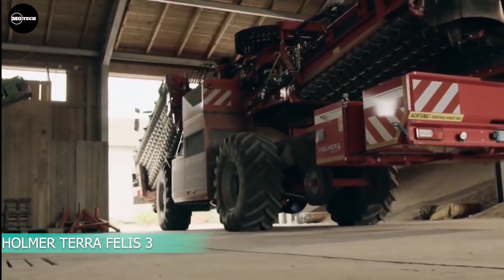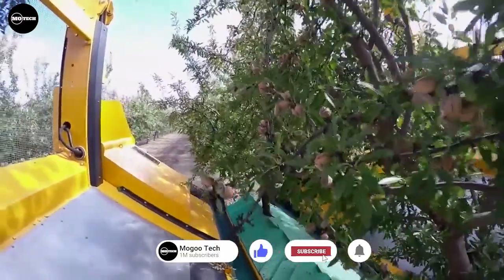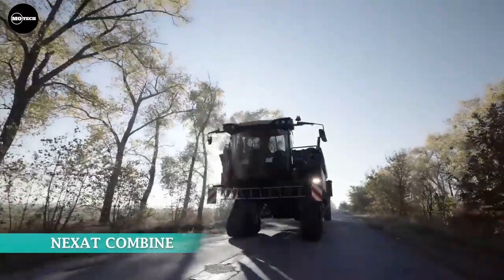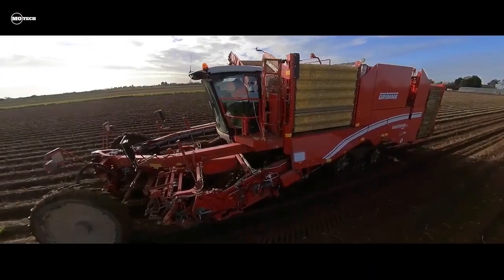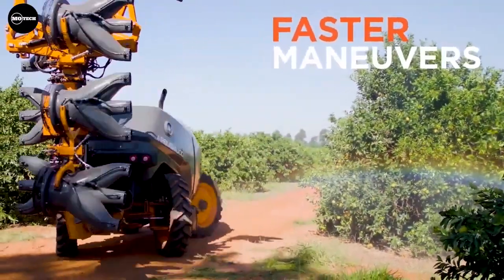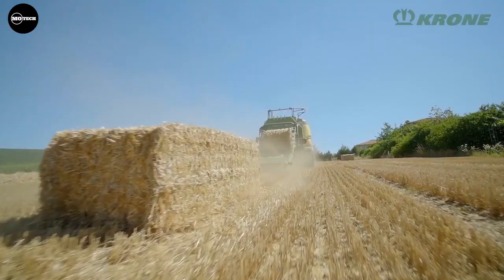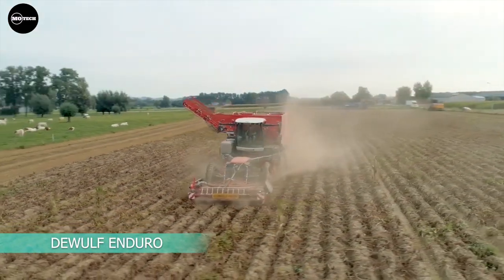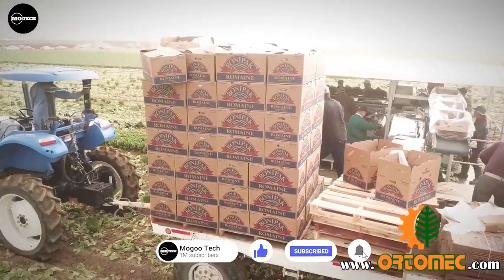These Agricultural Machiery will CHANGE Farming Forver ! ( Nexat Combine Harvester)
In this video we're going to show you modern farming machines like Nexat Combine harvester which is  a  massive “all-in-one” machine that can handle every step in production agriculture autonomously, from soil cultivation, sowing and many more.

Agricultural machinery relates to the mechanical structures and devices used in farming or other agriculture. There are many types of such equipment, from hand tools and power tools to tractors and the countless kinds of farm implements that they tow or operate

IGNORE THESE!
KEYWORDS!